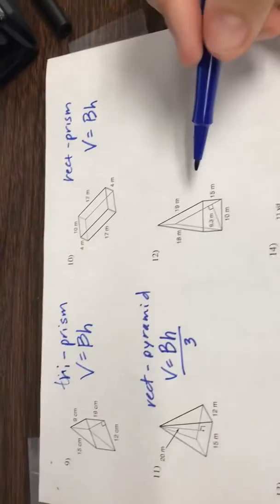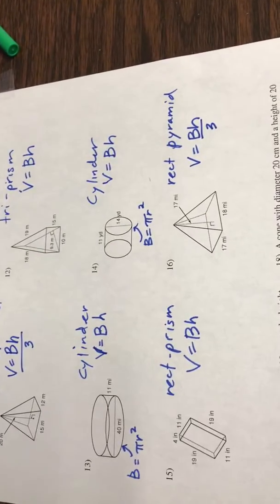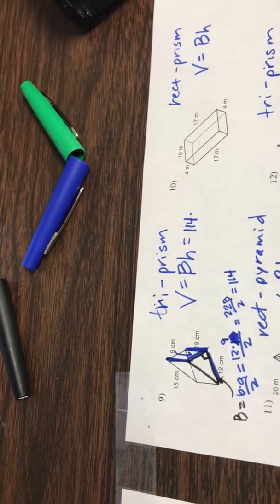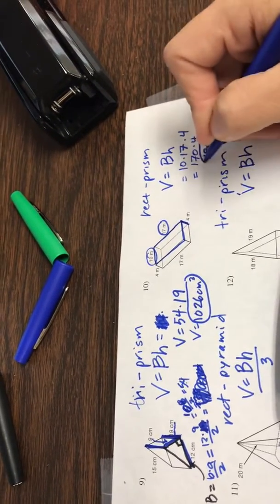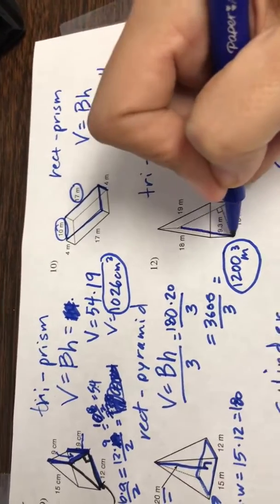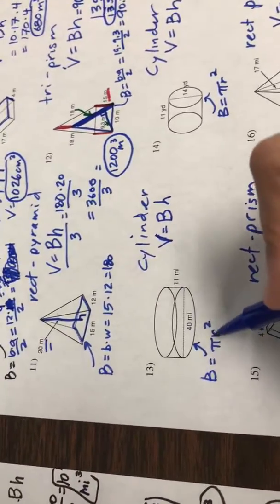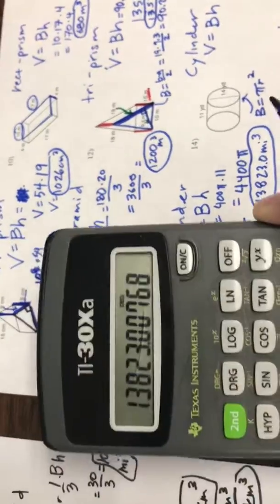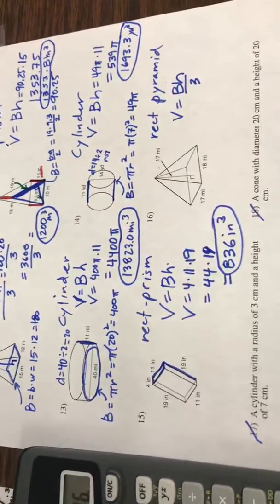Geom Ch4 HW1 Video2